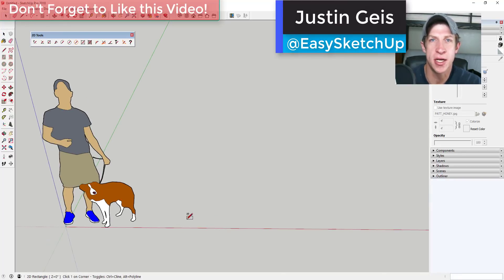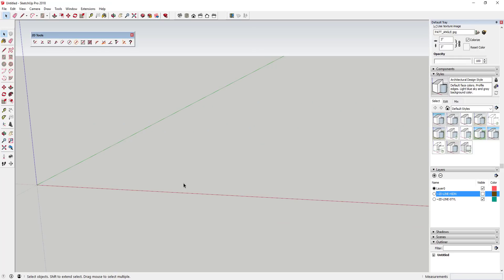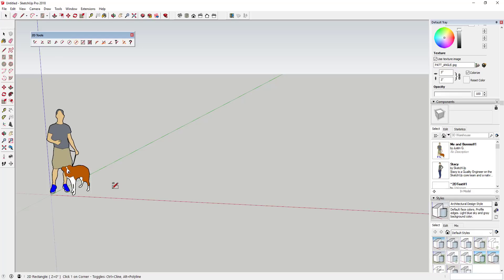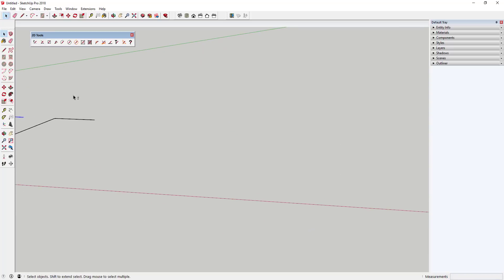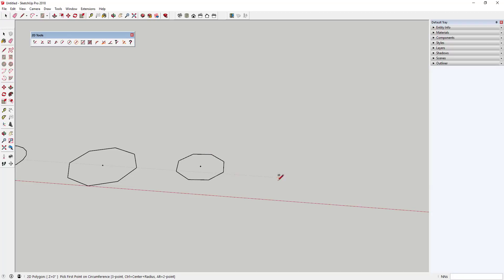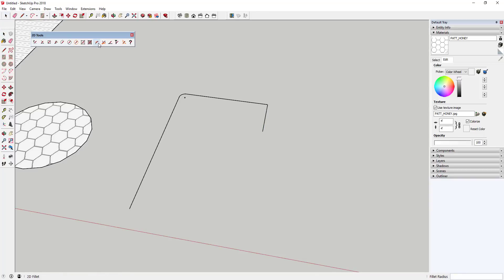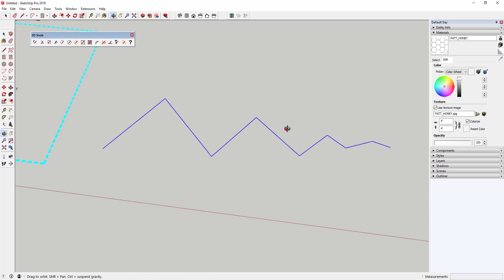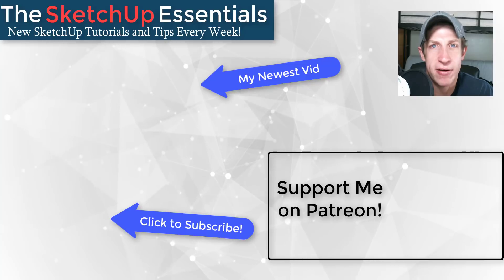SketchUp Hatching, Lineweights, Line Styles, and More with 2D Tools - Extension of the Week #44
In today's SketchUp extension overview, we review an extension that contains a free suite of tools designed to help you model in two dimensions!

In today’s extension of the week video, we’re going to discuss a suite of tool that’s built to help you model in 2D.
One of the other perks of being a supporter is you can vote on the extension of the week.
Plugin Name: 2D Tools
Plugin Developer: TIG
Plugin Cost: Free!
Where can you get it? You can download it from the SketchUcation warehouse, or by following the link in the notes below.
Tool Functions –
This tool is basically designed to give you a set of tools that are similar to those found in other CAD packages that help you draw in 2 dimensions. One of the nice features is that TIG has included a comprehensive help file that tells you exactly how each tool in the extension works. You can access this help file by clicking on the question mark icon at the end of the list.
This extension is based around the ability to set a “Z plane.” The Z plane basically allows you to lock your height above ground for the tools that you’re using. For example, I could lock my Z-Plane to the ground plane, or I could set it to a fixed height, like 6’, at which point any tool I use would draw specifically on that plane.
You can also set your plane relative to a current plane, meaning you could type in “+24” to set a new plane 24” above the plane you currently have active.
The line tool can be set to generate both lines and guidelines by tapping the control key. In addition, you can create lines as a welded set or individual lines by tapping the alt key.
You can set your Z-plane within this tool as well by tapping the tab key.
The rectangle tool is a 3 point rectangle, meaning you set the length first, before the width, unlike the 2 point built in SketchUp rectangle tool.
The 2D freehand tool allows you to draw a freehand shape, and comes with several other options, like setting the default segment length and the ability to draw a closed loop.
The 2D arc tool gives you several different ways to draw arcs, including adjusting segment counts, arcs by radius, or arcs by angle.
The 2D circle tool allows you to draw both 2 point circles by radius, 2 point circles by diameter, and 3 point circles.
The 2D polygon tool appears to be very close to the circle tool, with the exception of the ability to set the length of a polygon’s side.
The facemaker tool creates a face within any set of edges that form a closed loop.
The 2D hatching tool comes with multiple different hatchings (installed with 2D tools) that allow you to create a hatch pattern within a face. You can access the different hatchings by right clicking in open space. These hatchings can then be adjusted in the SketchUp materials manager.
The fillet tool allows you to create a radiused fillet between two edges. This generally means that you can create a curve between two intersecting lines, instead of having them come to a point. You can set the radius of these fillets within this tool.
The 2D adjust tool allows you to trim or extend lines.
The 2D line style allows you to adjust the style of lines in your model. However, you should be careful with this one, as it’s not truly a line style tool, as much as it generates a series of groups along a path that you can turn on and off in your layers. Still, it does allow you to generate thicker lines and dotted lines in a SketchUp model.
The 2D text tool allows you to generate text in your model. Unfortunately, this does not appear to allow you to edit the text once it’s been created.
The 2D polyline edit tool allows you to edit polylines that you’ve created.